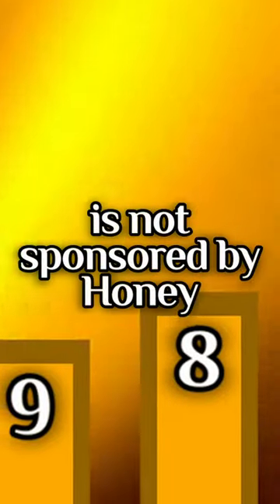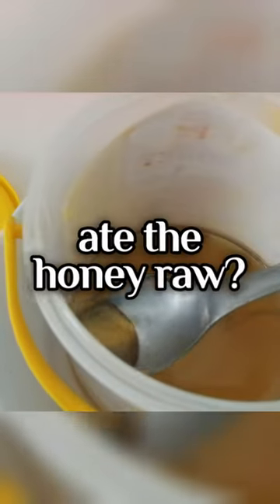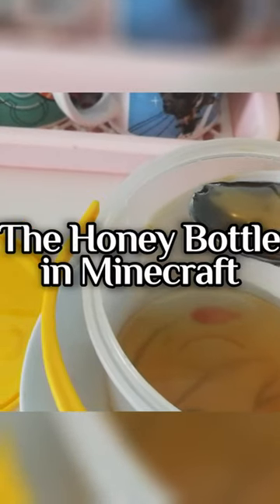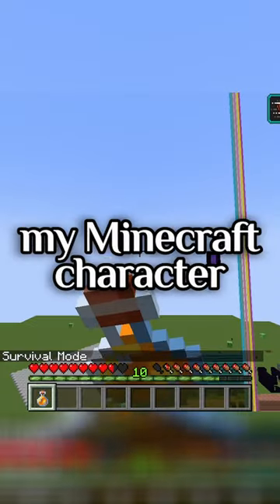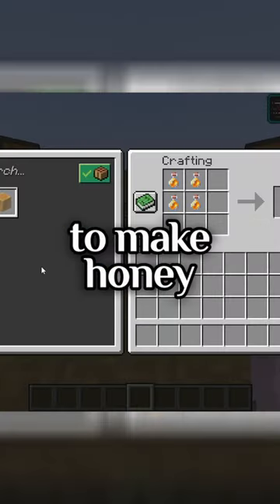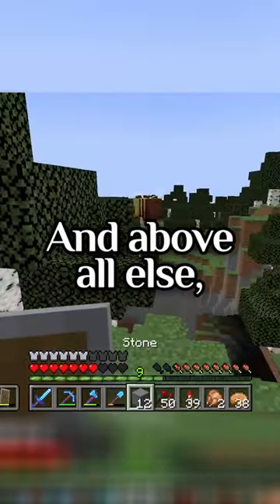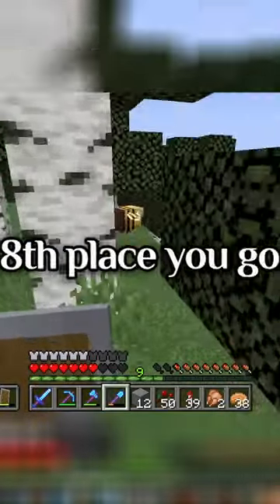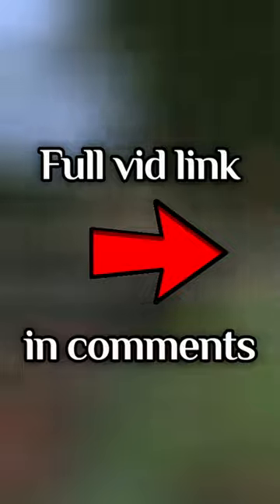Why Honey Is The Most Underrated Food In Minecraft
(By Charlie Brissette and Hamilton Altstatt) (THQ)